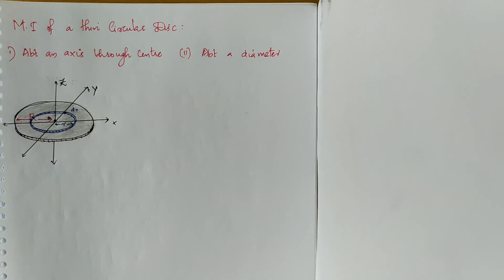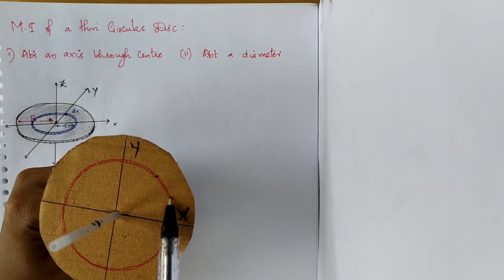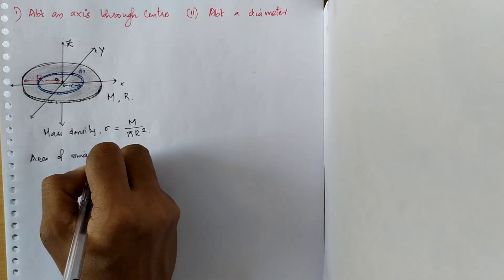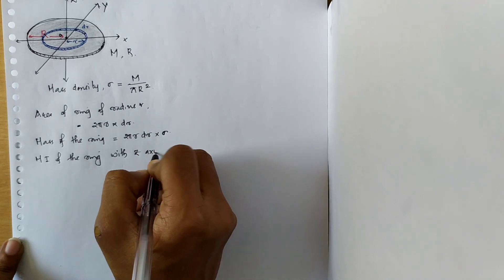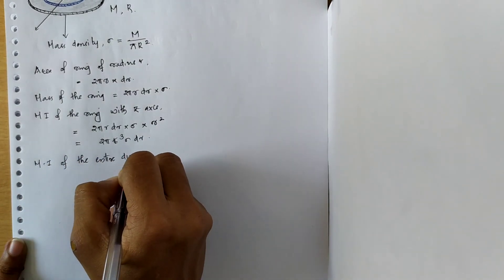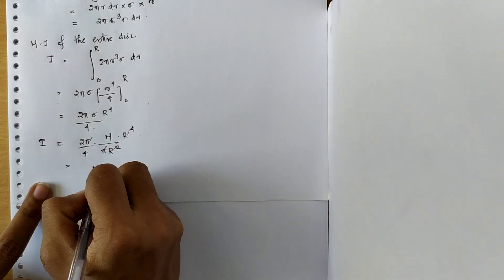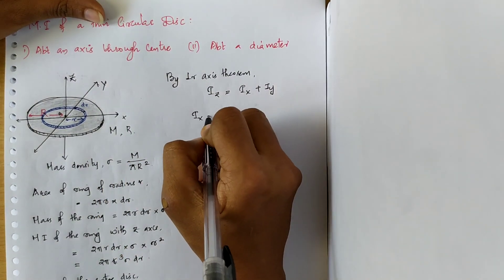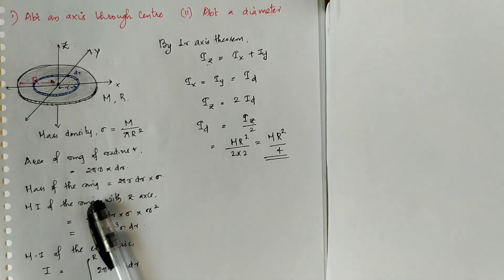Moment of Inertia of a Thin Circular Disc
Tutorial video on how to find the moment od Inertia of a Thin Circular Disc.